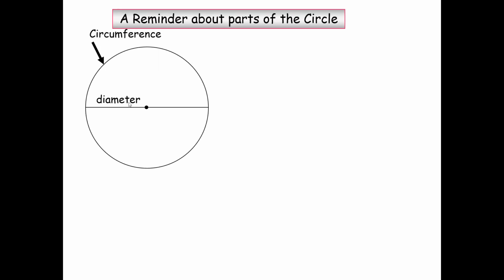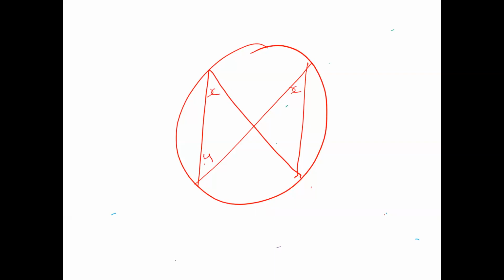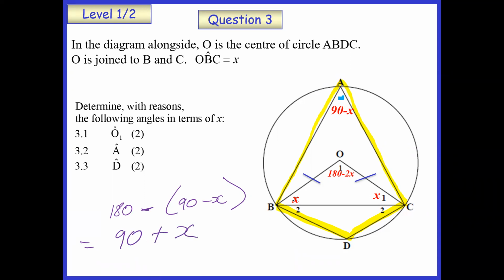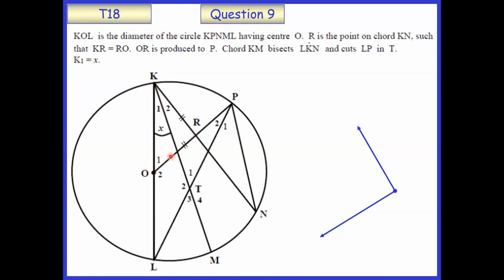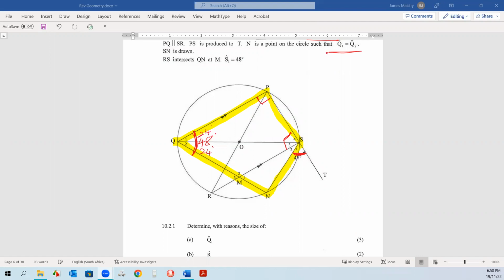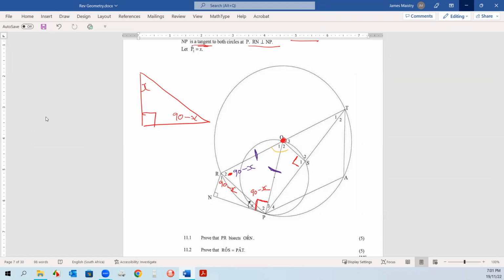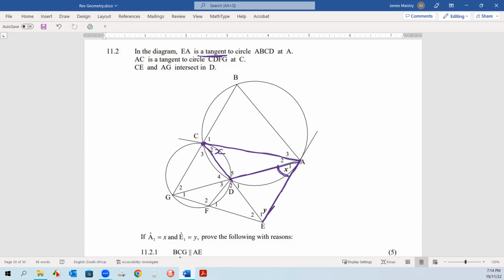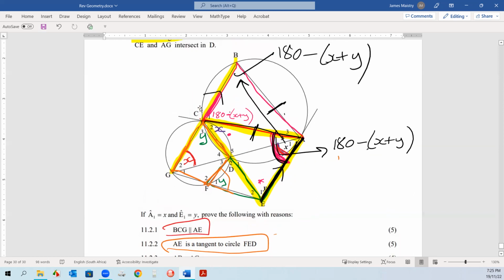Gr 11 Geometry Revision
Circle Geometry Revision